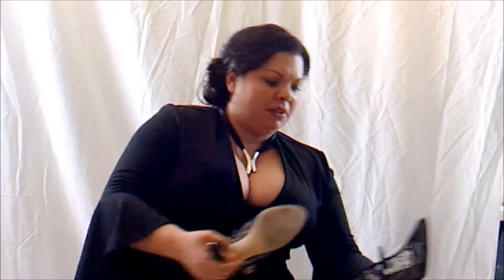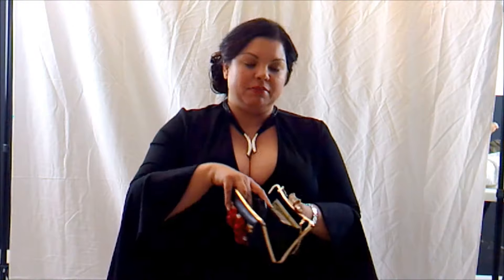Where to put your handgun? Cocktail Party Edition. EDC Concealed Carry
SES attended a Charity Event and where oh where do you conceal your handgun?  I am known among my friends as the chick who always has a weapon, or two, on her person.  The first question I was asked at the party was "OMG, how are you carrying in that??"
So, when I got home, I made a short video on where I had to carry concealed.  Though not ideal, women have to make some accommodations when carrying concealed.  My handgun of choice for the evening was my Smith and Wesson Bodyguard in 380. Please pardon the sound quality. ***I do have my Concealed Handgun Permit in Virginia - abide by ALL local laws, if you are not able to carry concealed in your jurisdiction - DON'T**